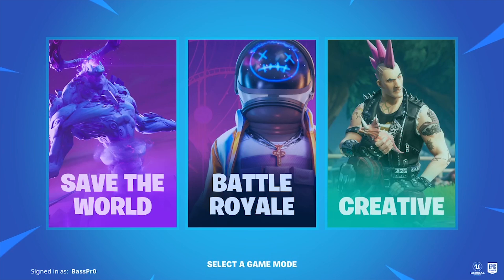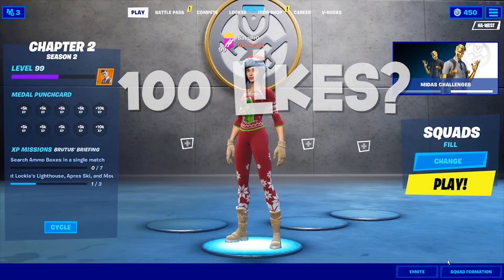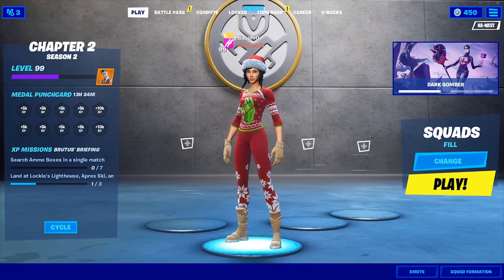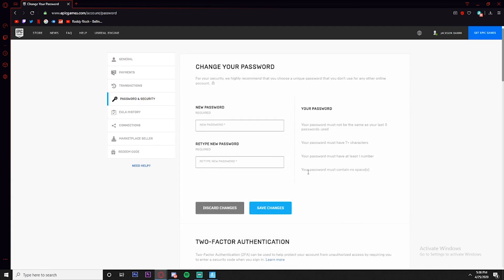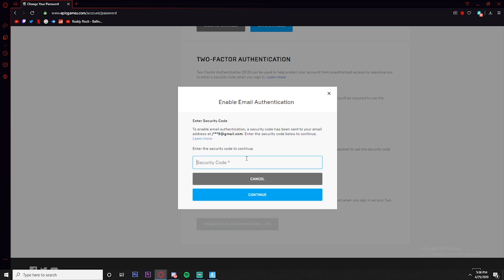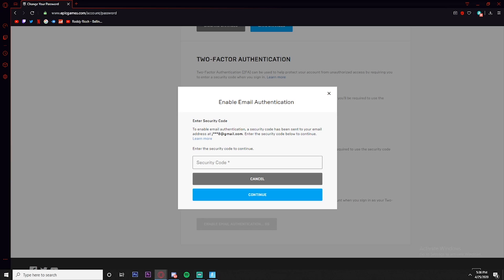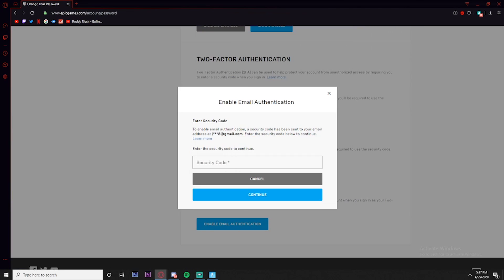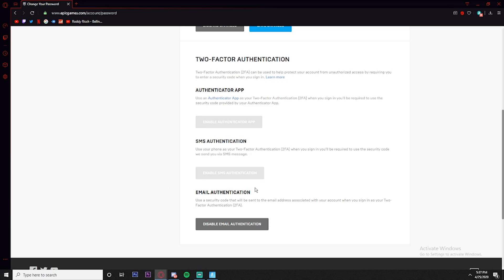How to enable 2FA Fortnite 2020 ! ( How to get 2FA) Tutorial! PC XBOX AND PS4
What is Two-Factor Authentication (2FA) and how do I opt-in?
Two-Factor Authentication (2FA) is an optional sign-in feature that can provide additional security for your account.

If you opt in to the 2FA feature, each time you sign in using your password, you’ll receive a security code that is good for one use, over a short period of time. The security code will be sent to you through the verification method that you selected in your account settings.

When you go to sign in, you’ll be asked to enter the security code from your preferred 2FA method (email or app). After doing so, you’ll be signed into your account. You’ll be prompted for a 2FA security code in the following situations:
a) The first time you sign in after enabling the feature.
b) If you sign in using a new device.
c) If it’s been over 30 days since you last signed in.
d) If you recently cleared your browser cookies.

●▬▬▬▬▬ஜ۩۞۩ஜ▬▬▬▬▬▬●
▓▓▓▒▒▒░░░ Open ░░░▒▒▒▓▓▓
●▬▬▬▬▬ஜ۩۞۩ஜ▬▬▬▬▬▬●.